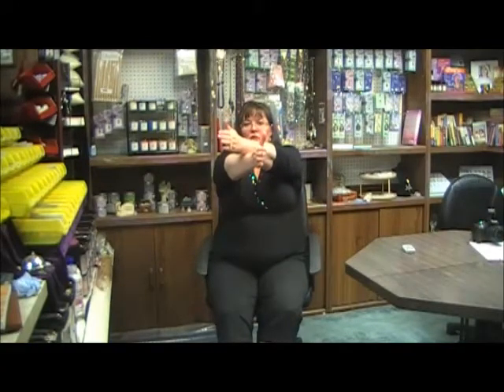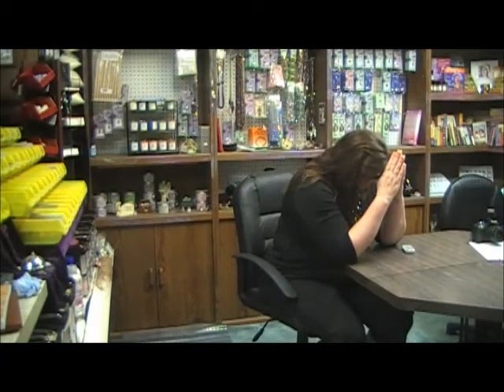Medicine Woman Brenda - Wayne cook posture alternative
Brenda Bates Medicine Woman demonstrates the three thumps. Use this when you feel symptoms of being sick. Goes great with homeopathics - Giving HOPE Soul-pathic